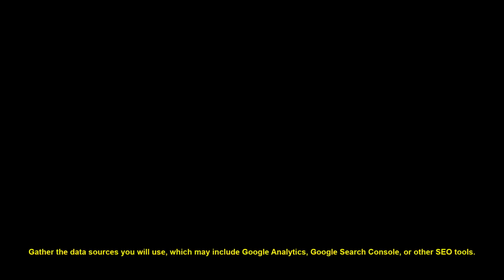How to setup SEO dashboards in Looker Studio - Complete Guide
Unlock the power of data visualization with our complete guide on setting up SEO dashboards in Looker Studio! In this video, we’ll walk you through step-by-step instructions to create insightful SEO dashboards that help you track your website's performance, analyze keyword rankings, and optimize your digital marketing strategies. Whether you're a beginner or a seasoned pro, this tutorial will provide you with the tools you need to make data-driven decisions.